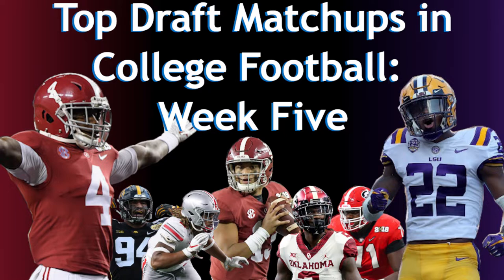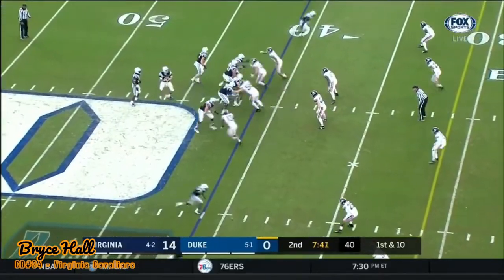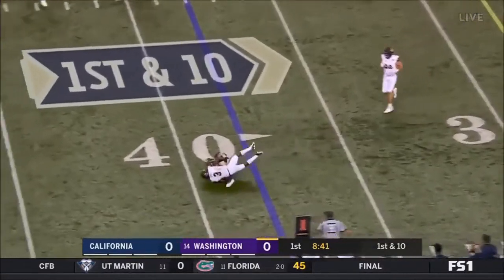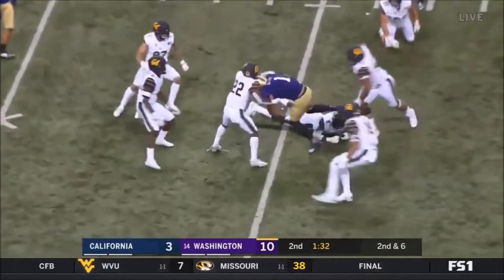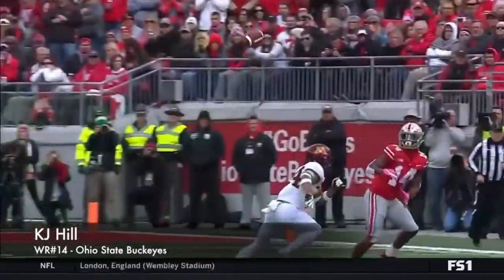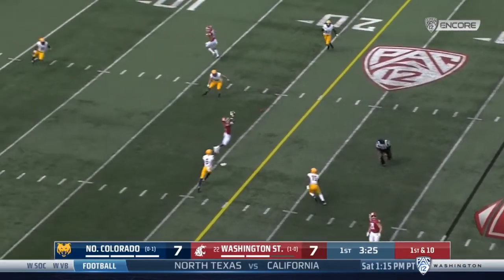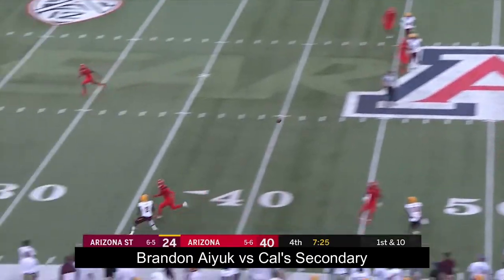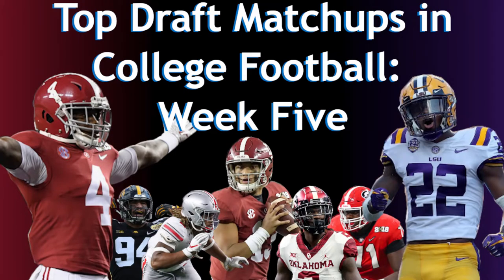Top Draft Matchups in College Football Week Five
Taking a look at the top matchups between Draft Prospects in Week Five of the 2019 college Football Season.